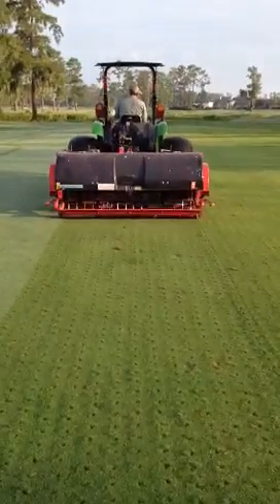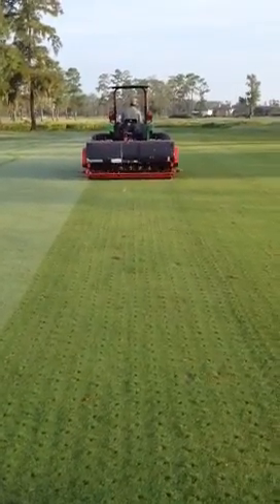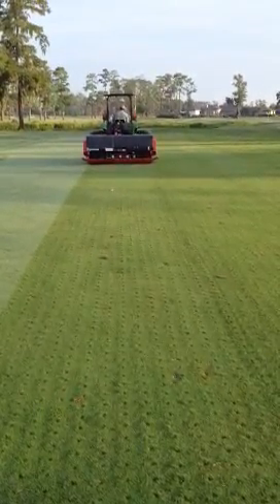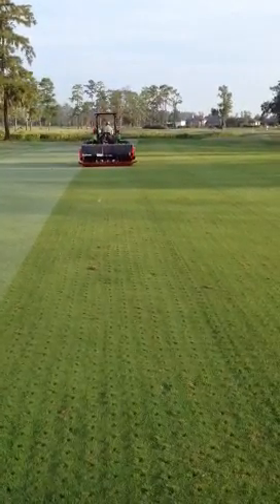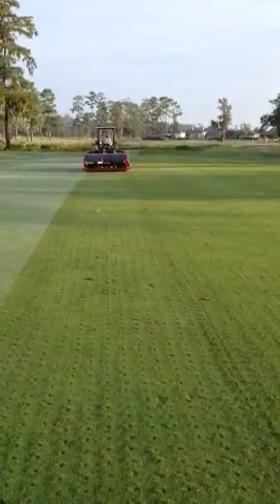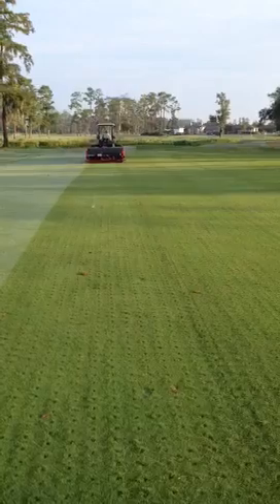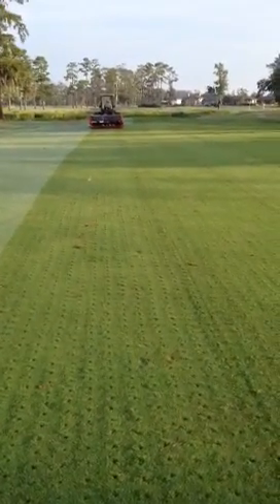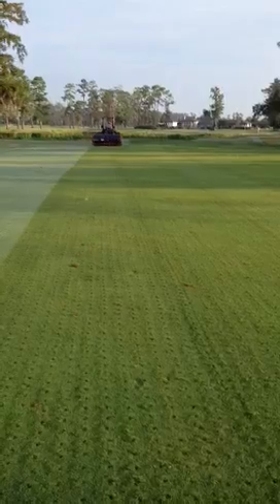Solid Tine Aerification on Member Fairways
6-7" depth with 1" tines - compaction relief and opening canopy for effluent water flush - organic matter is good on these fairways and the use of solid tines will help in these areas.